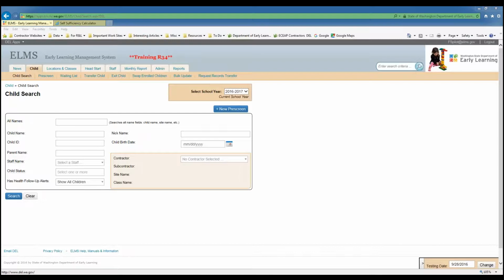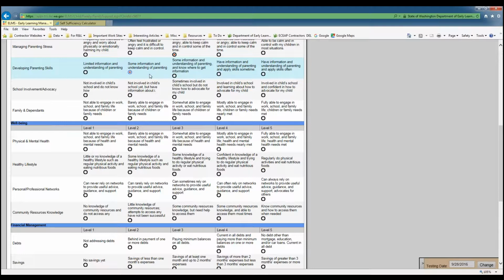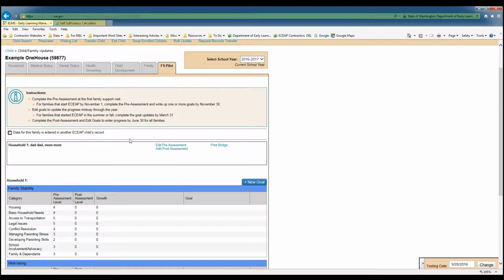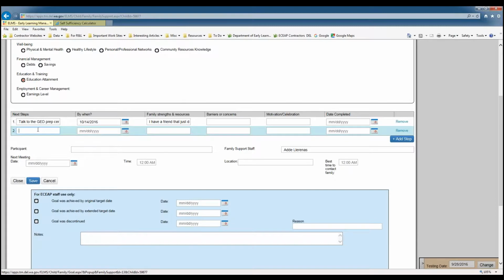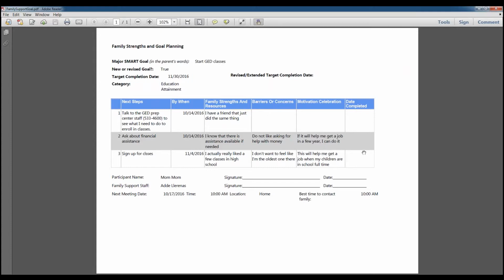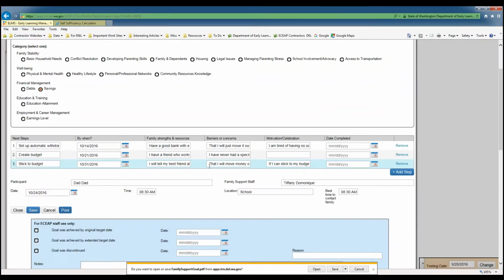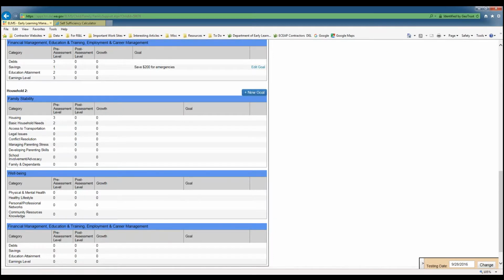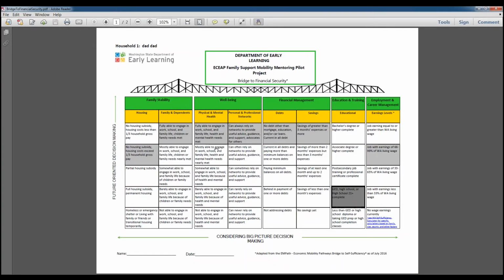ELMS tutorial for ECEAP Contractors